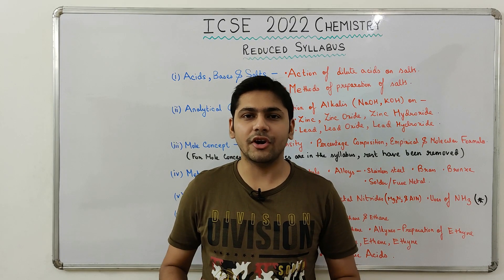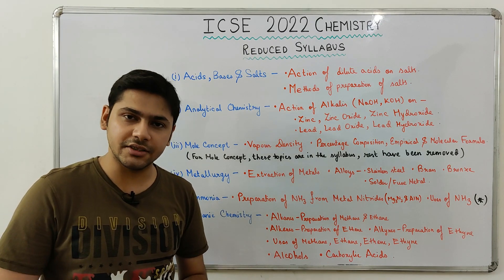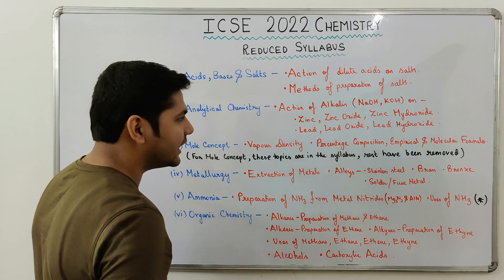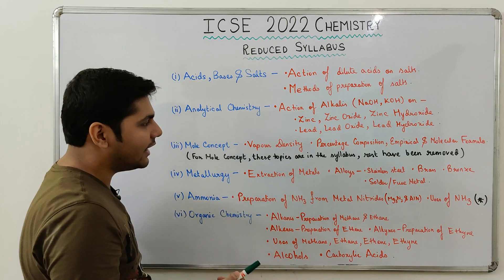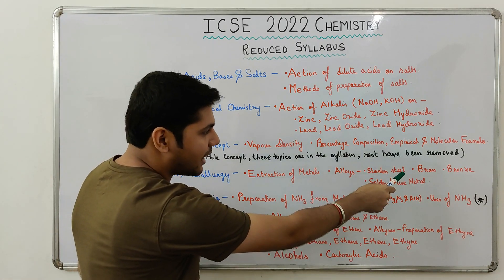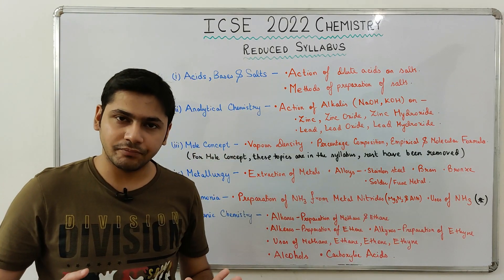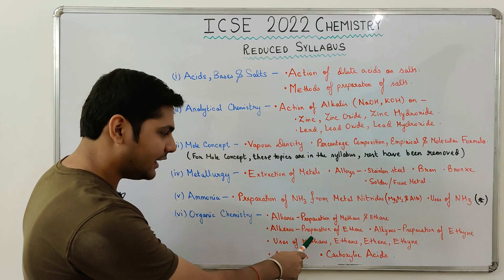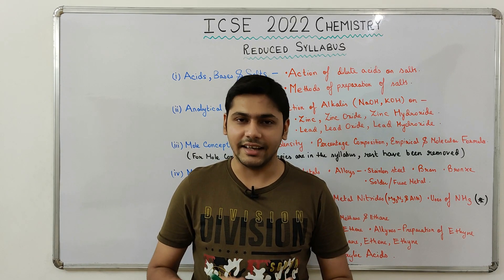Chemistry ICSE 2022 Class 10 Reduced Syllabus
In this video, we cover the Reduced Syllabus for ICSE 2022 Class 10 Chemistry Board Examination.